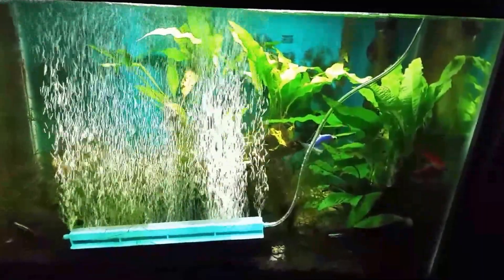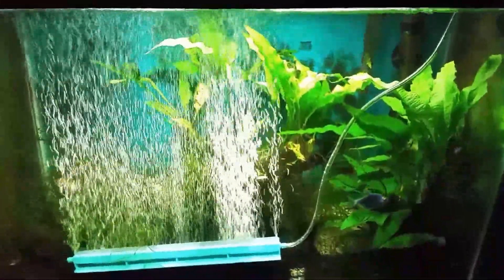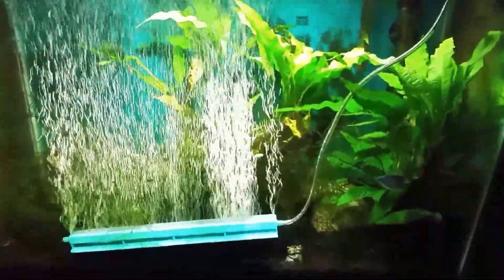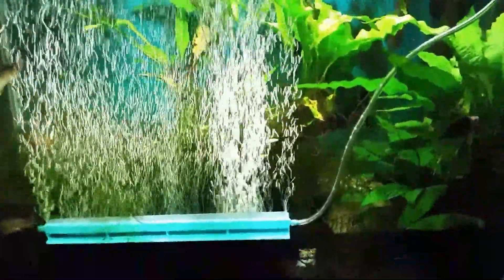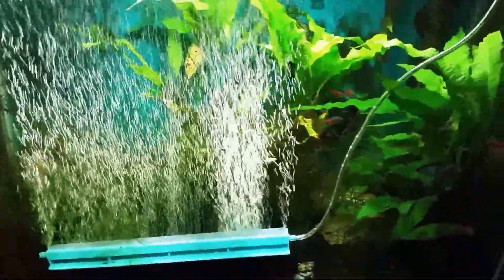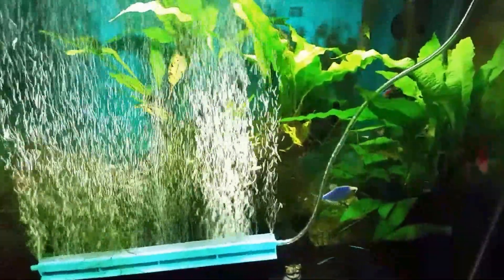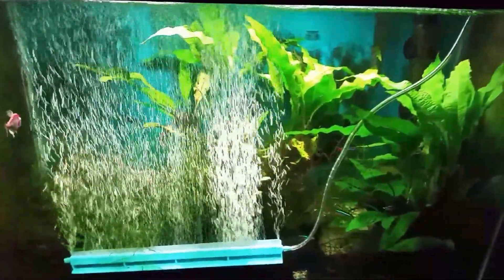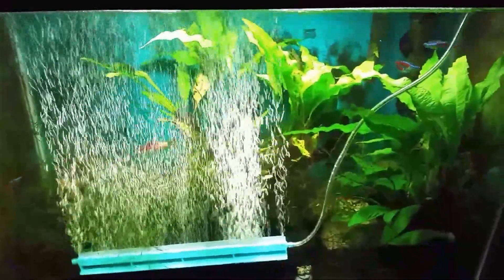I'm Treating Cyanobacteria with Ultralife, Not E-Mycin; Here's Why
I'm treating this 20 gallon planted tank for blue green cyanobacteria and I'm using Ultralife Blue Green Slime Stain Remover to do it. I decided against using Erythromycin (E-Mycin_ for several reasons. Not least of which is that it kills nitrifying bacteria (beneficial bacteria or BB). I don't want my Nitrogen Cycle knocked out of whack.